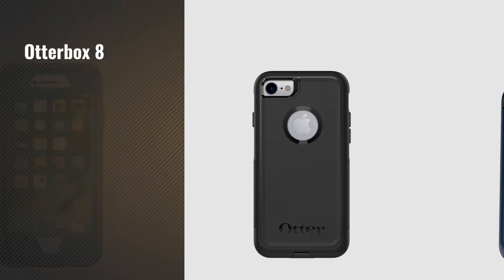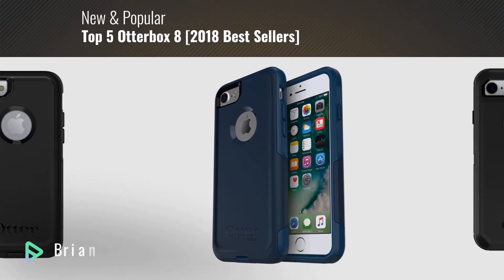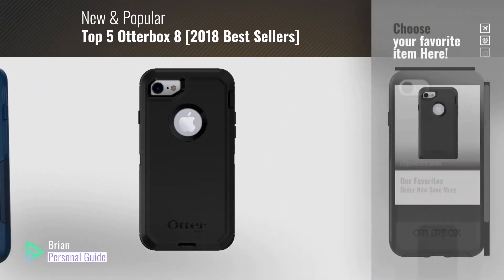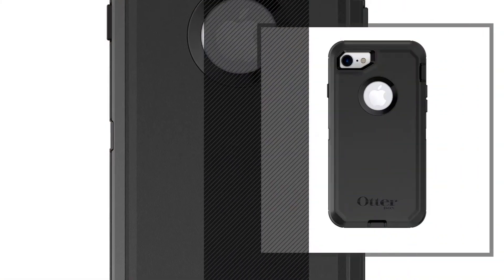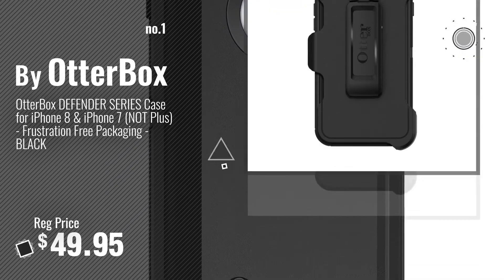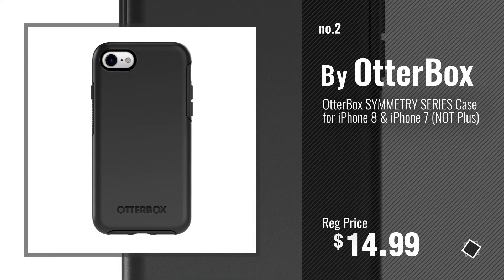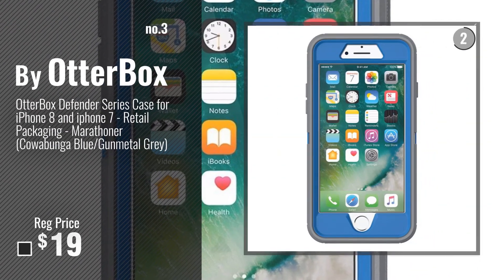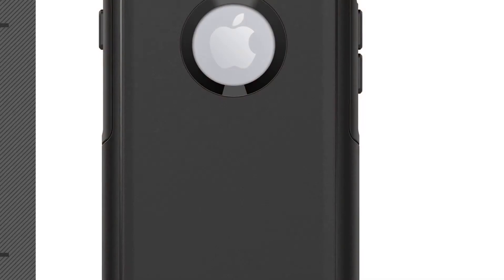Top 5 Otterbox 8 [2018 Best Sellers]: OtterBox DEFENDER SERIES Case for iPhone 8 & iPhone 7 (NOT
Black Friday / Cyber Monday OtterBox DEFENDER SERIES Case for iPhone 8 & iPhone 7 (NOT Plus) - Frustration Free by OtterBox

Black Friday / Cyber Monday OtterBox SYMMETRY SERIES Case for iPhone 8 & iPhone 7 (NOT Plus) by OtterBox

Black Friday / Cyber Monday OtterBox Defender Series Case for iPhone 8 and iphone 7 - Retail Packaging - Marathoner by OtterBox

Black Friday / Cyber Monday OtterBox COMMUTER SERIES Case for iPhone 8 & iPhone 7 (NOT Plus) - Retail Packaging - by OtterBox

Black Friday / Cyber Monday OtterBox COMMUTER SERIES Case for iPhone 8 & iPhone 7 (NOT Plus) - Frustration Free by OtterBox

Black Friday / Cyber Monday OtterBox SYMMETRY CLEAR SERIES Case for iPhone 8 / 7 (ONLY) - Retail Packaging - CLEAR by OtterBox

Black Friday / Cyber Monday OtterBox DEFENDER SERIES Case for  iPhone 8 Plus & iPhone 7 Plus (ONLY) - Frustration by OtterBox